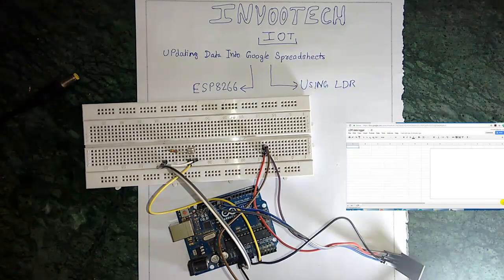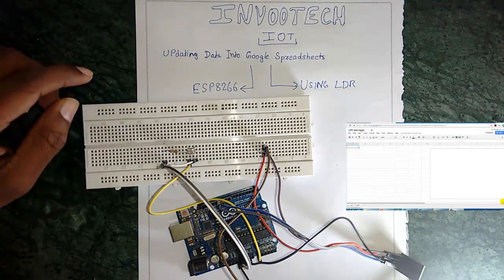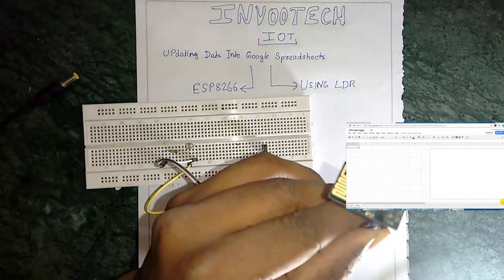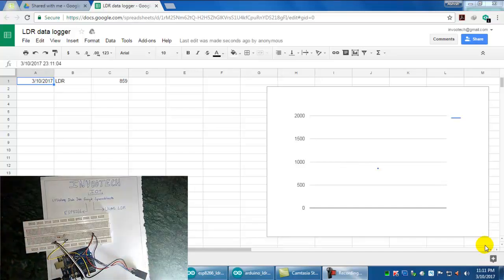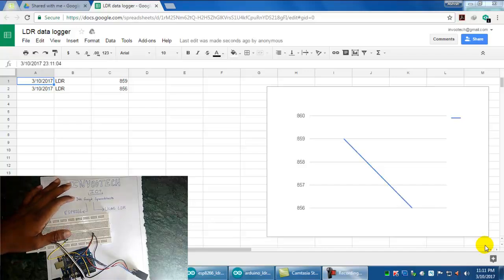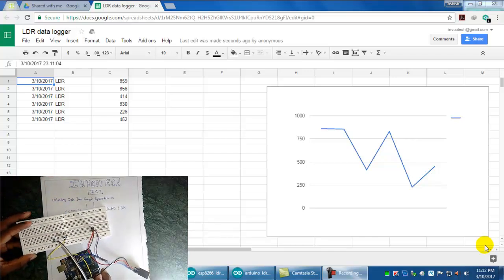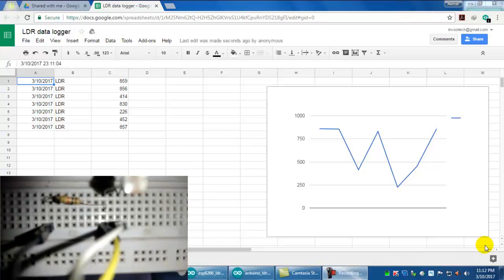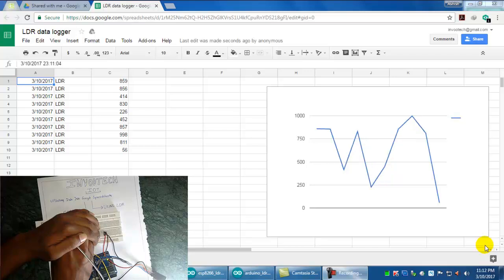Uploading data to Google Spreadsheet of the LDR using ESP8266 WIFI module and the Arduino UNO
This is a project video of updating the online google spreadsheet created.
The WIFI module connects with the router and sends data obtained from the LDR via Arduino UNO to the google spreadsheet.
There is a script written on the google spreadsheet that is deployed as web app and runs when it receives the data.

Watch other videos related

Tutorials on softwares like Matlab, C/C++, Android, PCB designing software (Eagle CAD and ExpressPCB), Pvsyst.

Get to learn different technologies like IOT, Solar Energy, Autobots,etc in one place.

School and College level projects are also assisted!!